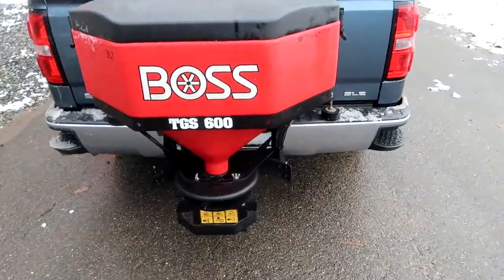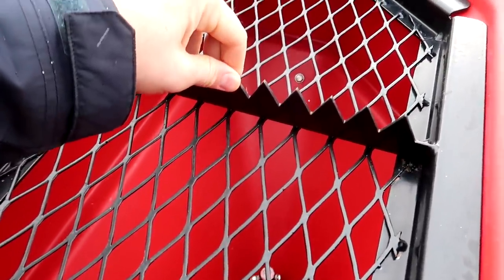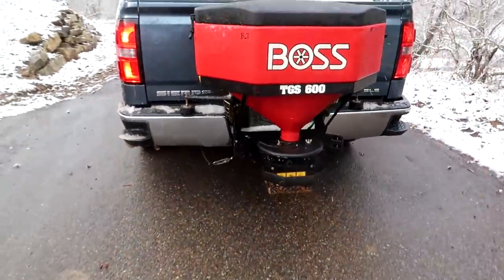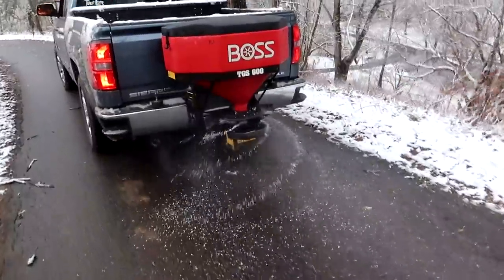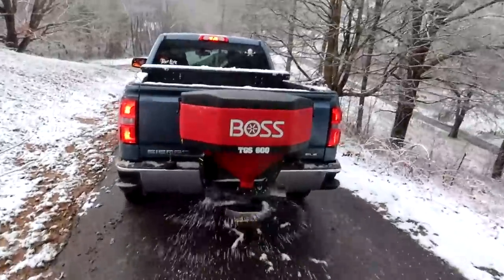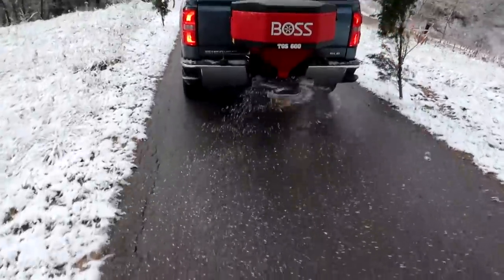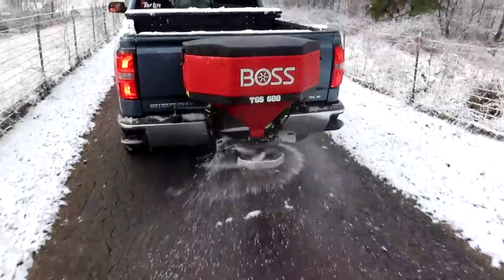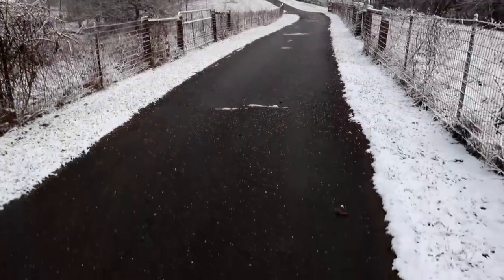Truck Salt Spreader